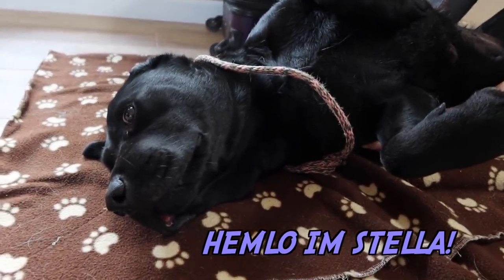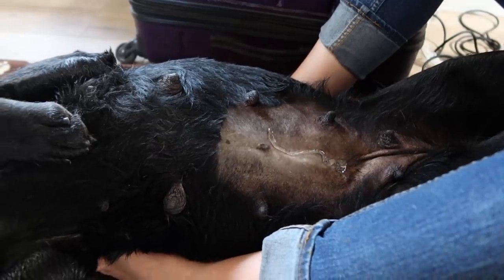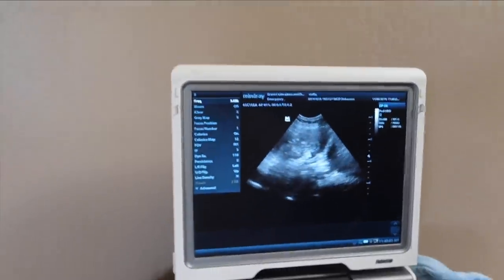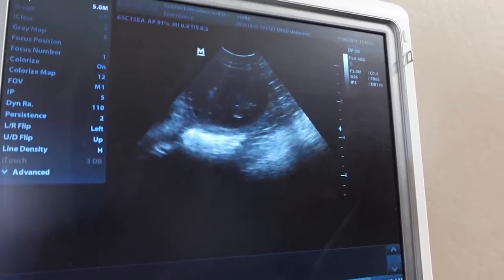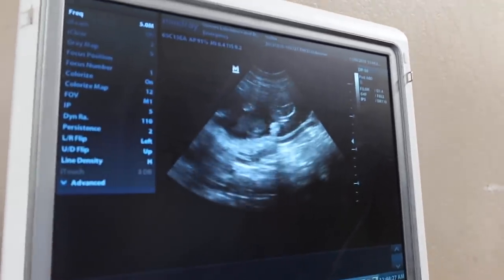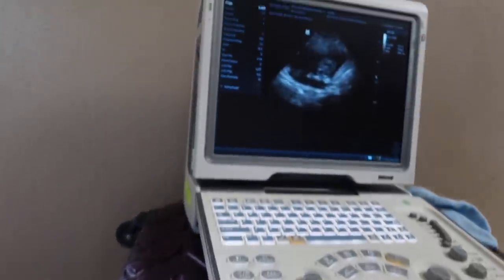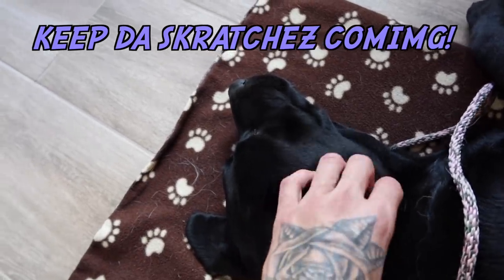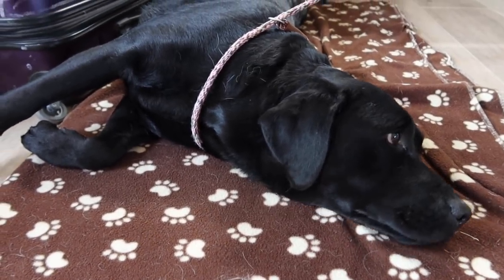EXPECTING DOG MOM GETS ULTRASOUND OF UNBORN PUPPIES!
Thank you to some good friends, we have been able to document footage of their beautiful labradors! This has been truly an amazing experience! We received so much feedback about the puppy videos and how they positively affected our amazing audience, that we decided to continue to make more videos of these precious souls!

These puppies are not from any of the Four Original dogs (Chief, Bear, Nike, or Daisy) of Life With Labradors. But through a close relationship with some friends who do an amazing job raising some of the best labradors around. If you would like more videos please paw that thumbs up button! We cannot wait for the future of this, I hope you share our enthusiasm.

These pups will be born in December, and they will be black and chocolate labs!